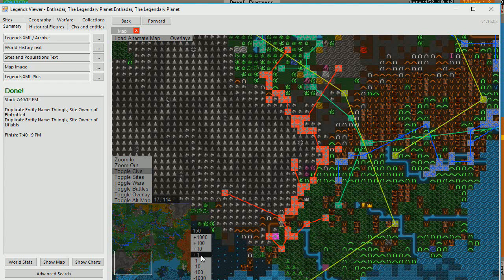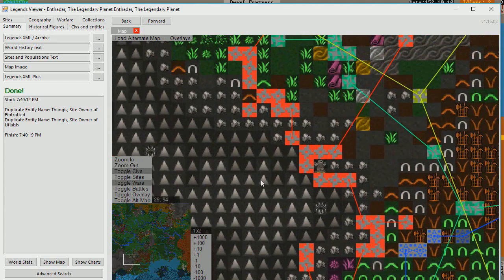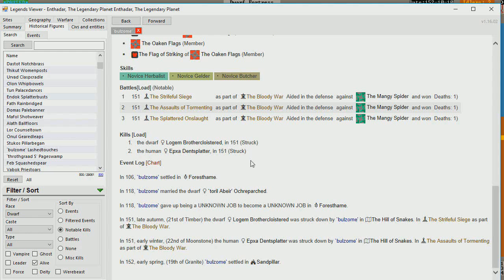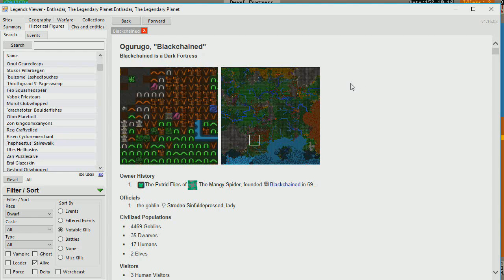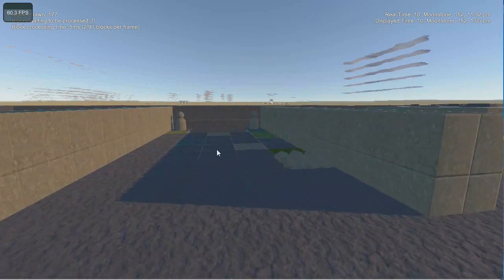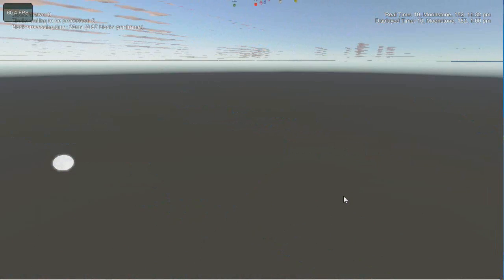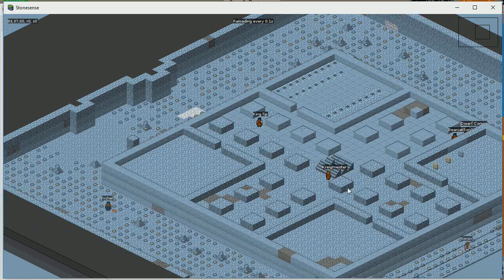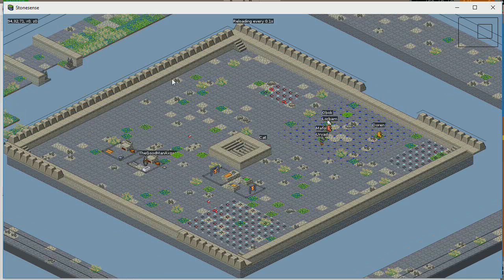Dwarf Fortress 0.42: Tales of Enthador - Sandpillar 09 (Legends Update & 3D)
Wherein we check out Legends Viewer to delve into the recent war with the goblins and then take a look at Sandpillar using Armok Vision and Stonesense.

IF YOU WANT A NAMED DWARF CLICK HERE (Must be signed into Google)

GET INVOLVED! Viewers are welcome to contribute artwork, stories, or anything else they would like (family friendly) to further burnish the glory of Enthador!

Dwarf Fortress is the world's most complex video game, developed by Bay 12 Games consisting of Tarn and Zach Adams. Consider donating!